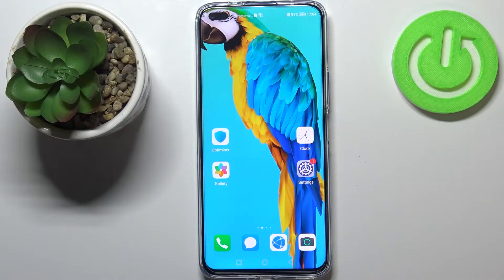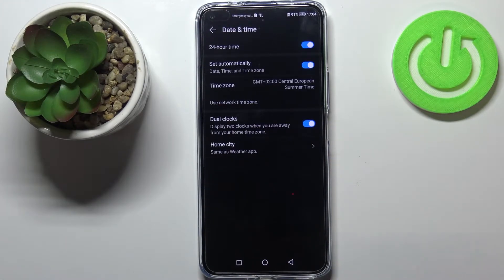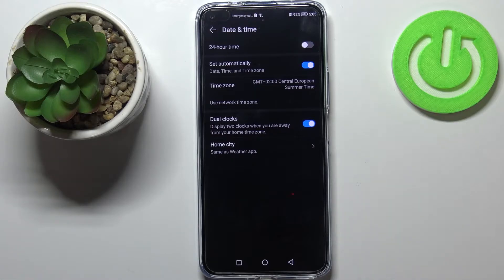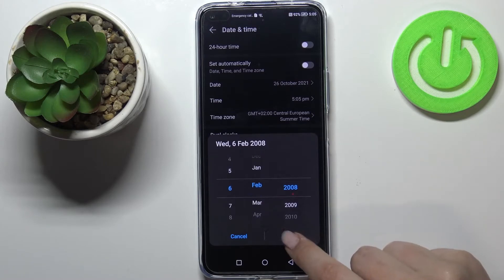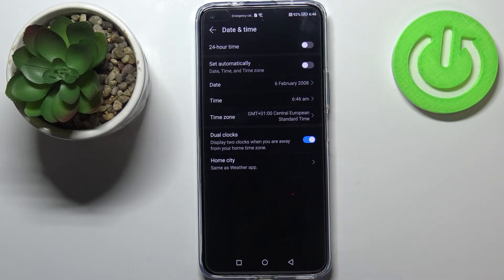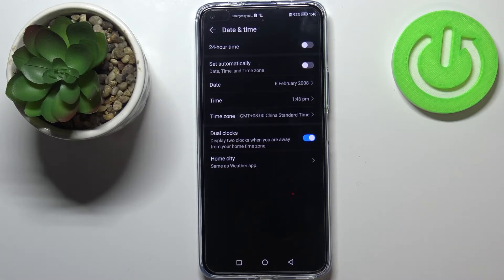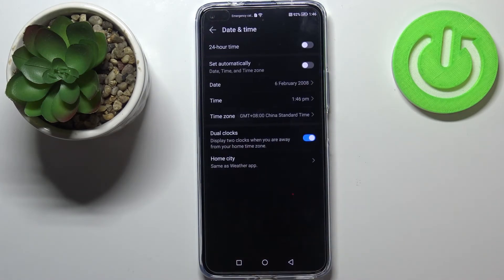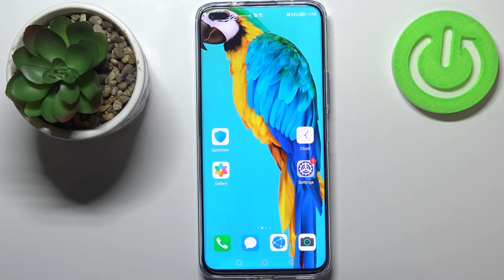How to Change Date and Time on HUAWEI Nova 8i - Date and Time Settings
Find out more info about HUAWEI Nova 8I:
If you want to know how to change the time and date on your HUAWEI Nova 8i, then watch this short video tutorial. We will show you how to enter the date and time settings and help you to change the date and time, time zone, clock format and much more. Visit our YouTube channel if you want to discover more about your HUAWEI Nova 8i.